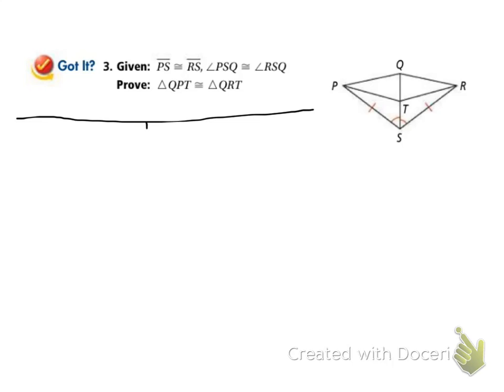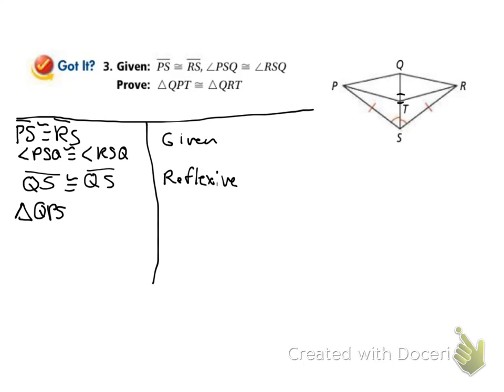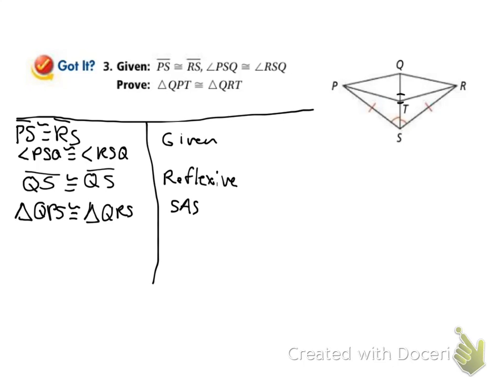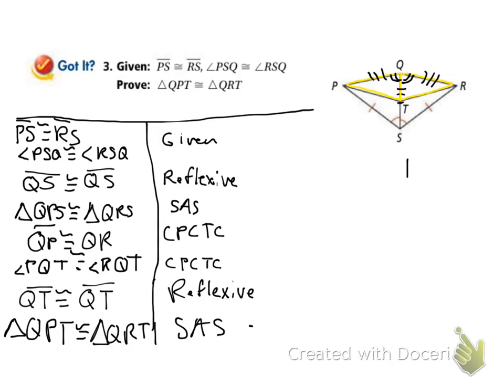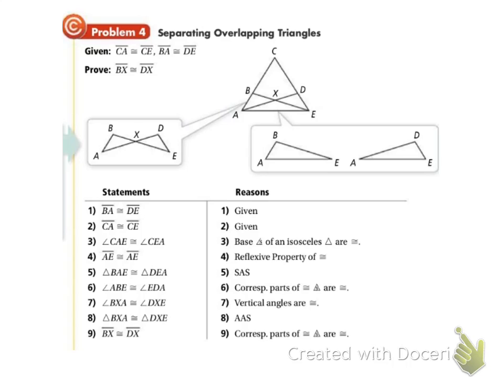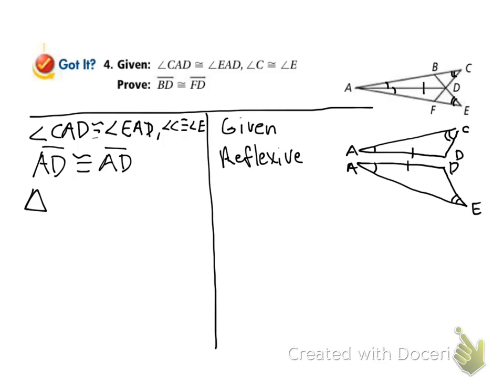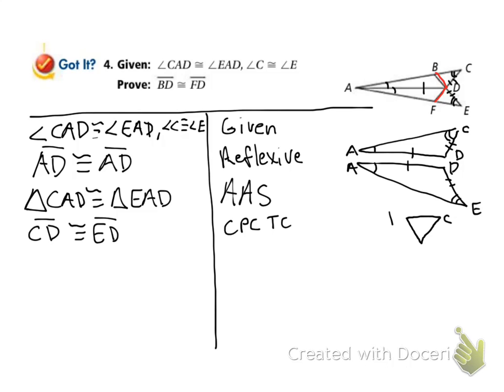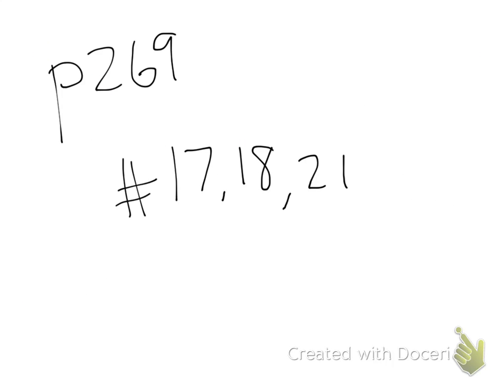Geometry 4.7b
4.7b